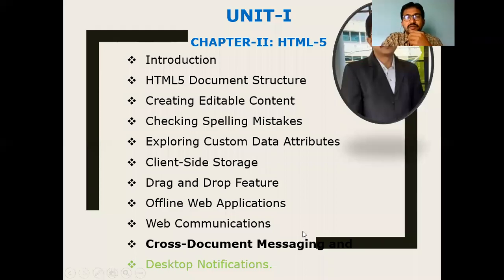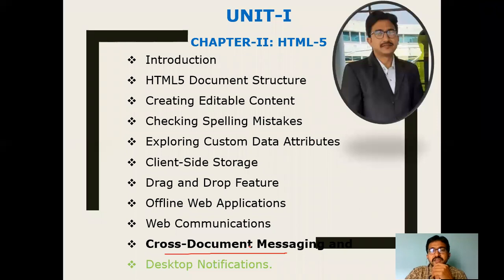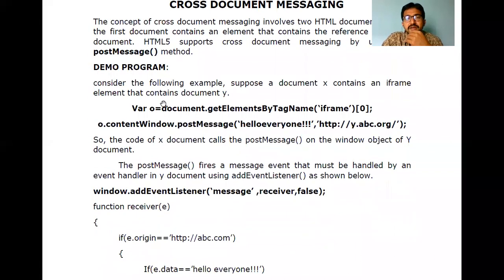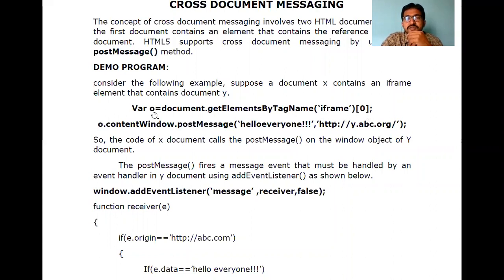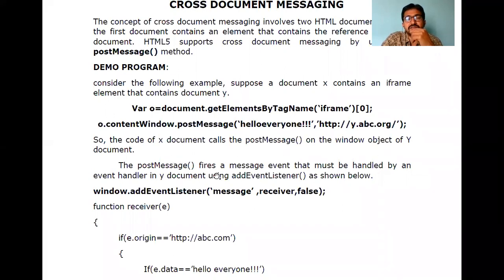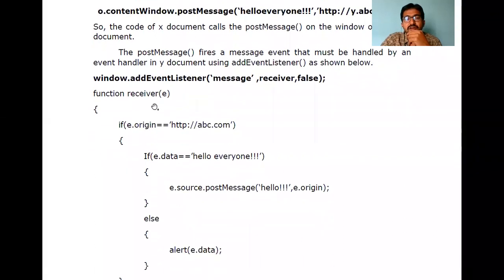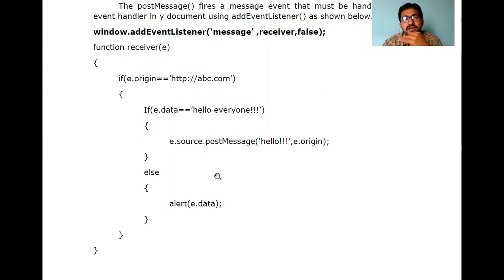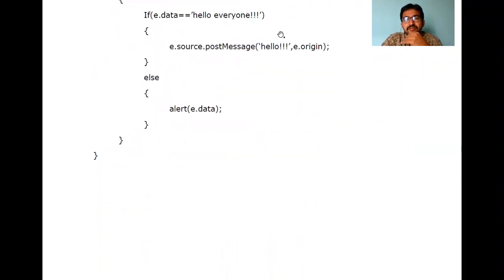Cross Document Messaging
The concept of cross document messaging involves two HTML documents, where the first document contains an element that contains the reference of second document. HTML5 supports cross document messaging by using the postMessage() method.